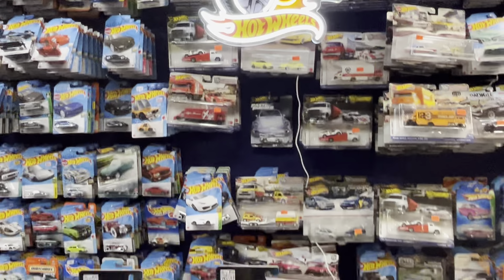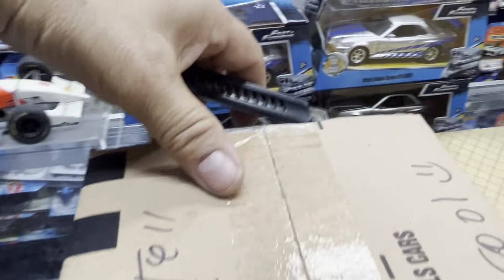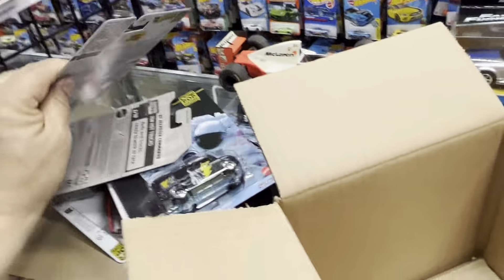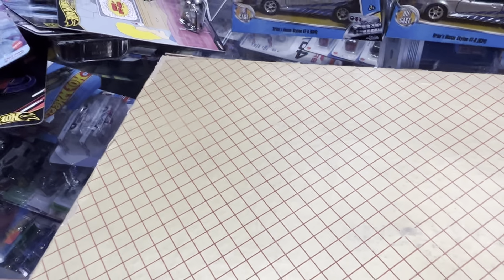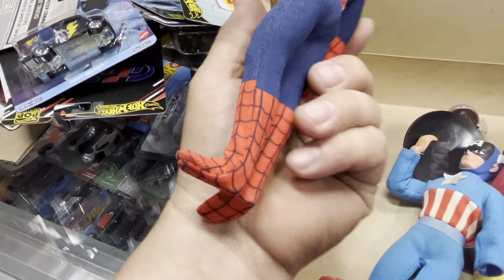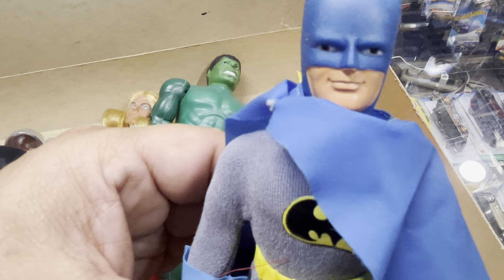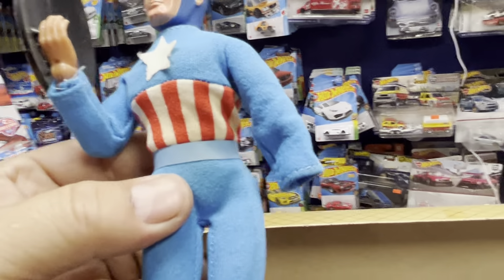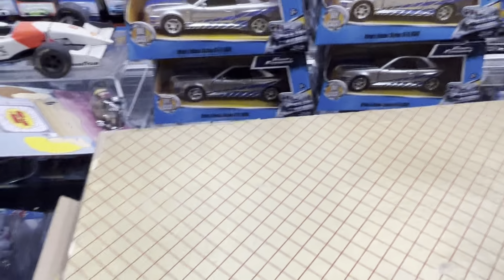Playdays Collectibles Saturday afternoon tiny Hotwheels unboxing & Hotwheels show and tell. 7.6.24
Ok here is another unboxing and Hotwheels show and tell.  Playdays Collectibles is open 7 days a week. Thank you for your business and support. Don’t forget to visit my YouTube channel